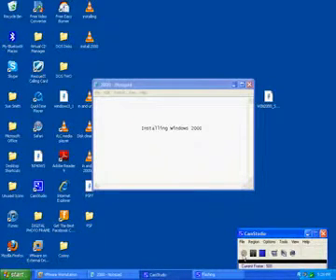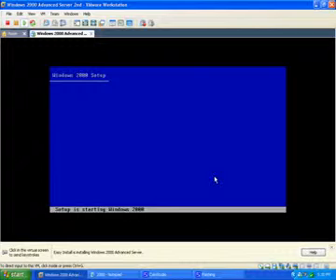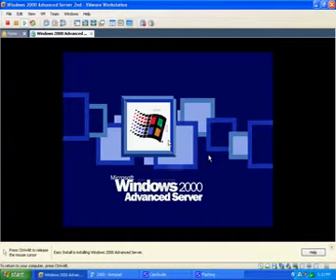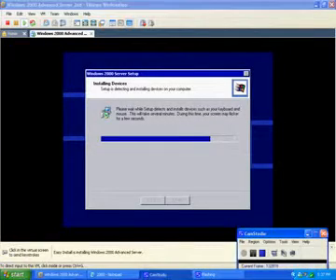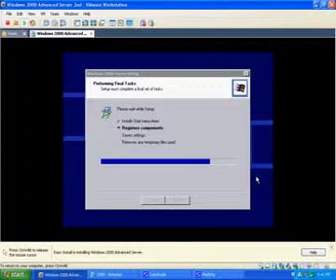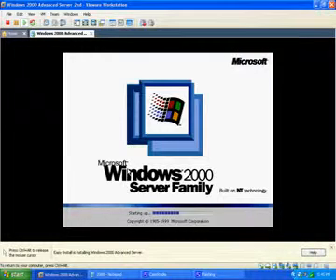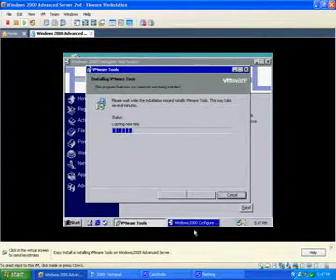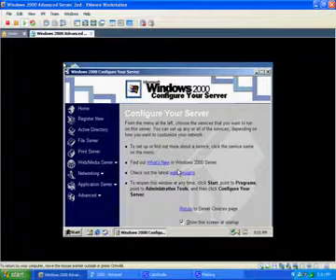Installing Windows 2000 Advanced Server